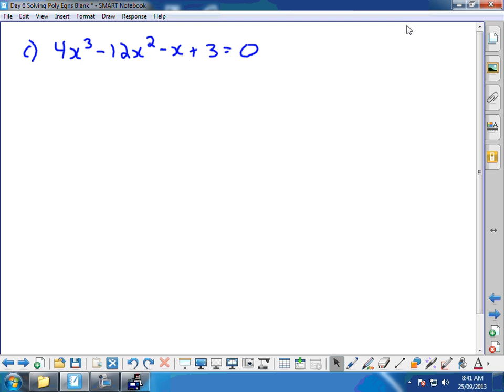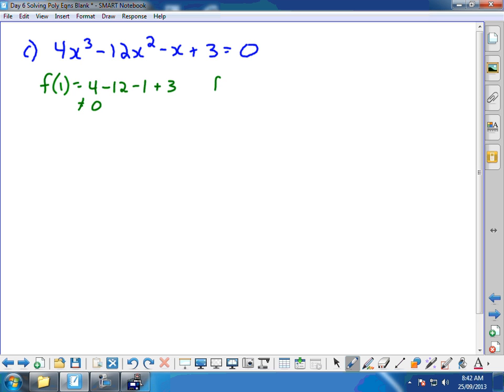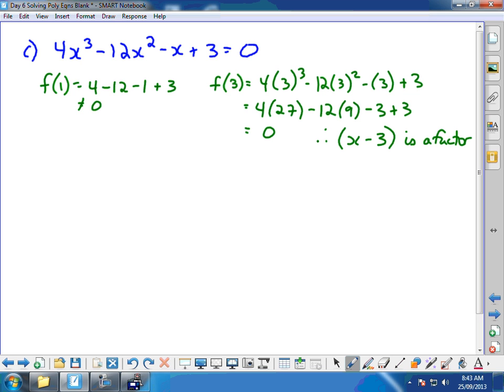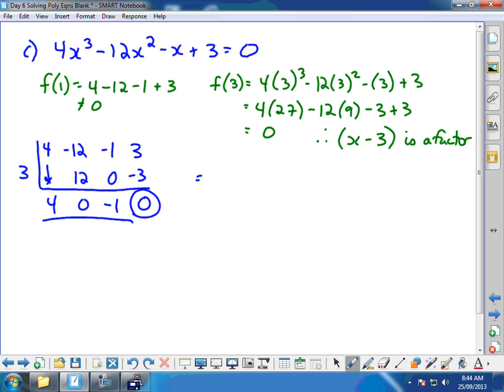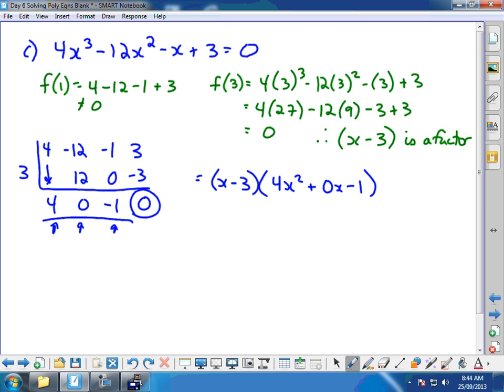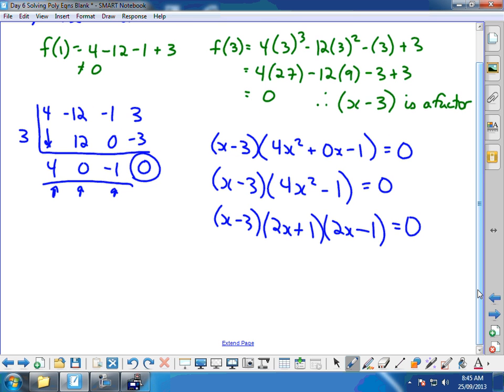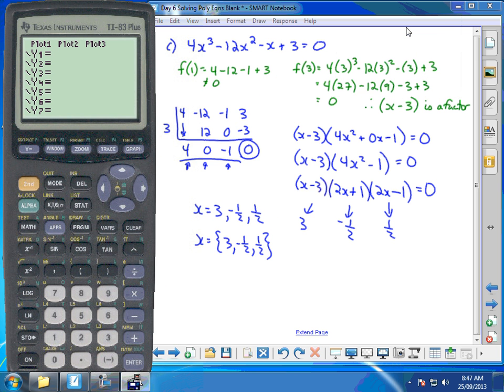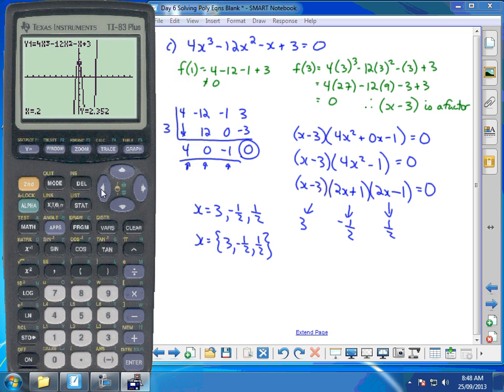MHF4U Unit 2 Day 6b Solving Polys Ex c Video Lesson